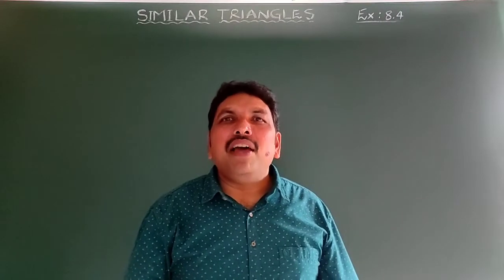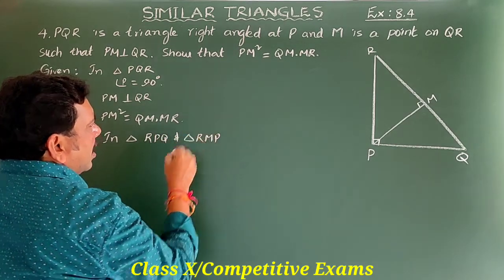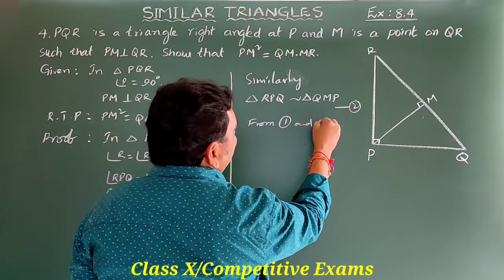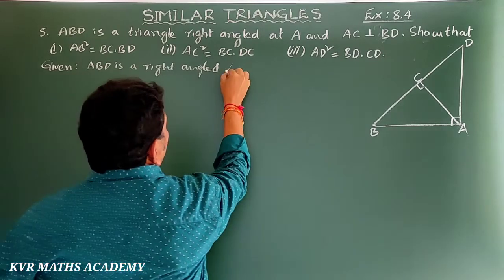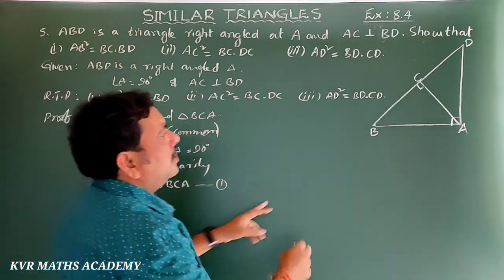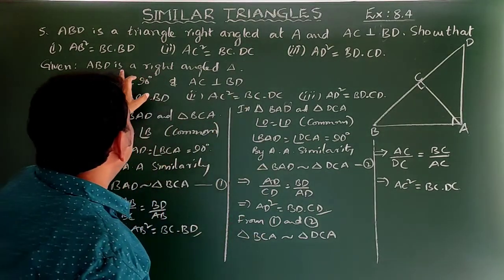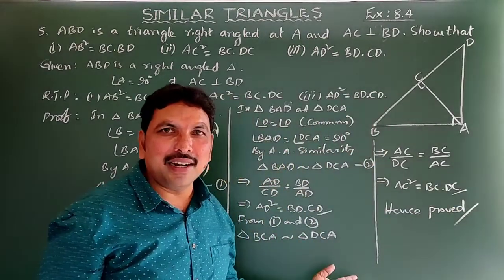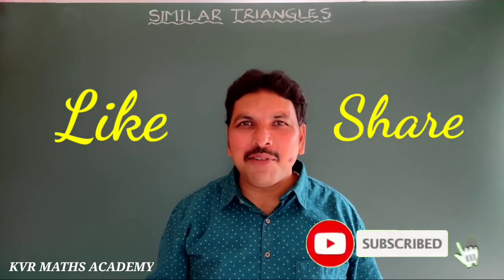Class X/SIMILAR TRIANGLES/Exercise 8.4- 4,5 & 6 problems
In this video I have explained 4,5 & 6 problems in exercise 8.4 in SIMILAR TRIANGLES.